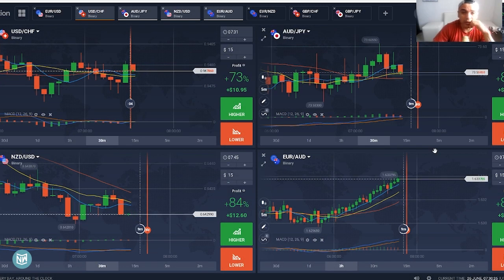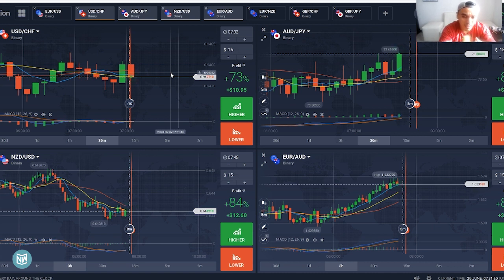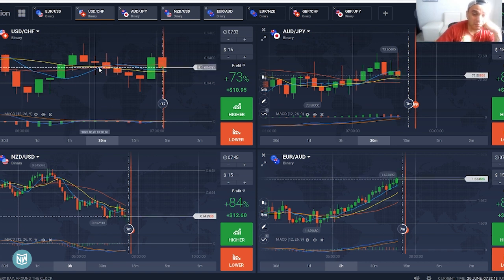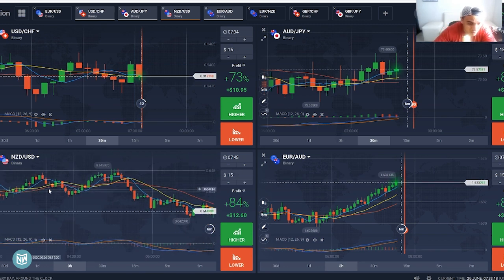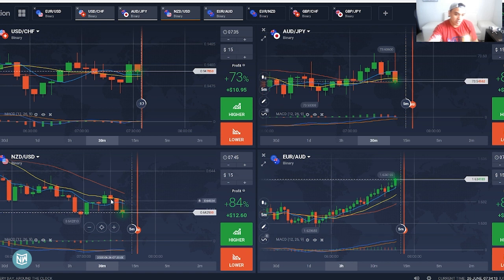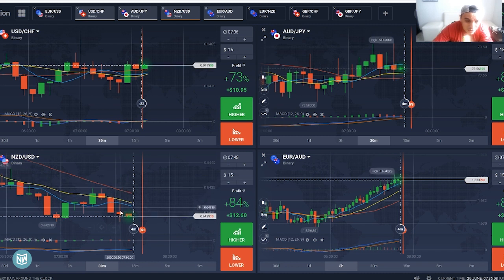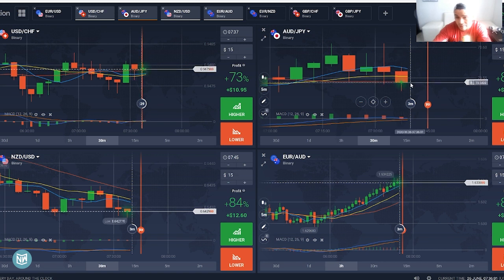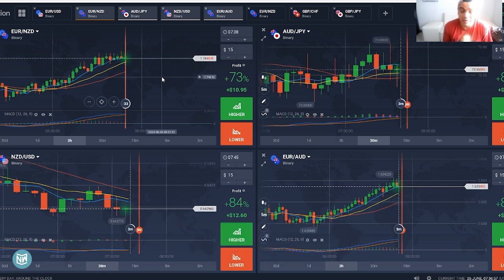5 Minutes Strategy Tips - Avoid losing money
When should I enter the signal? Should I take all the signs?

Brokers Regulated - Brokers where you can use 5 Minutes Strategy